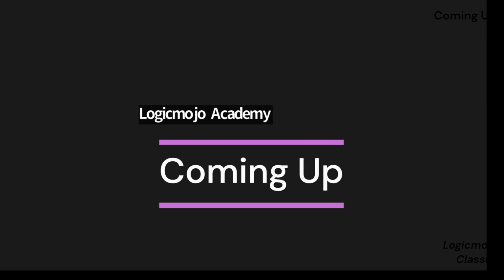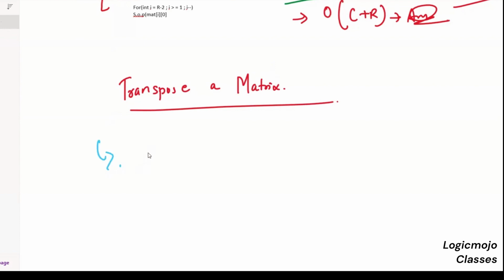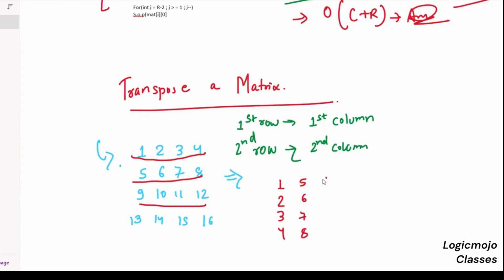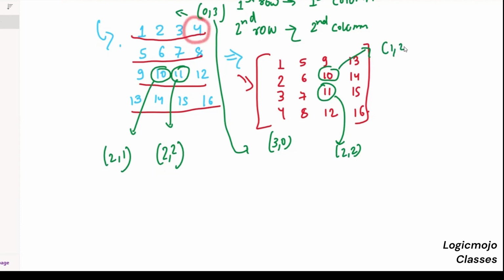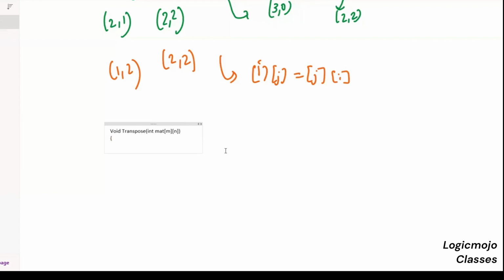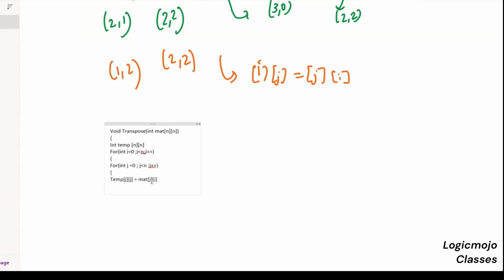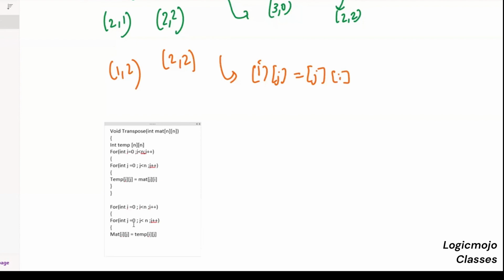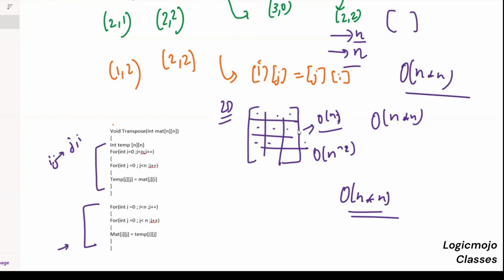How to Transpose a Square Matrix | Detailed Explanation | Java Code | Logicmojo DSA ! 🔄📊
🌟 Unlock the secrets of matrix manipulation with our comprehensive tutorial on transposing a square matrix! In this detailed video, we provide an in-depth explanation of the transpose operation, complete with step-by-step Java code examples, ensuring you master this fundamental concept in no time.

💡 Key Insights Covered:
1️⃣ Introduction to Matrix Transposition: Understand the concept of transposing a matrix, why it's important, and its applications in various fields such as computer graphics, data analysis, and scientific computing.
2️⃣ Step-by-Step Explanation: Follow our clear and concise explanation of the transpose operation for a square matrix, breaking down the process into easy-to-understand steps.
3️⃣ Java Implementation: Dive into practical Java code examples that demonstrate how to transpose a square matrix. We'll guide you through the coding process, from initializing the matrix to swapping elements and verifying the result.
4️⃣ Optimization Tips: Learn about common pitfalls and best practices for efficient matrix transposition, ensuring your code runs smoothly and efficiently.

🔄 Practical Demonstrations: Watch real-world coding demonstrations that illustrate the transpose operation, reinforcing your understanding and helping you apply the concept to your own projects.

If you're eager to enhance your programming skills and master matrix manipulations in Java, don't forget to subscribe to our channel, give us a thumbs up, and share this video with your fellow learners.

Ready to deepen your understanding of data structures and algorithms? Enroll in our live classes at Logic Mojo, where expert instructors provide hands-on learning experiences, empowering you to excel in your coding journey.

🔔 Ready to master matrix transposition in Java? Press play and let's embark on this learning adventure together! 🌟📊